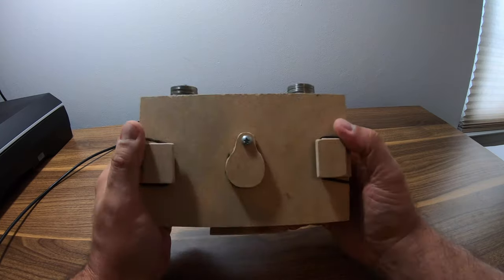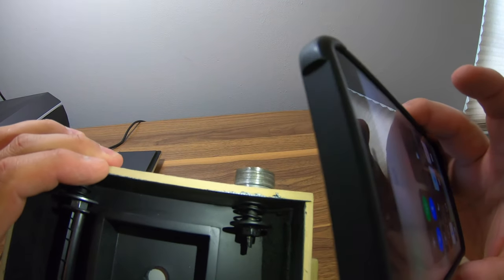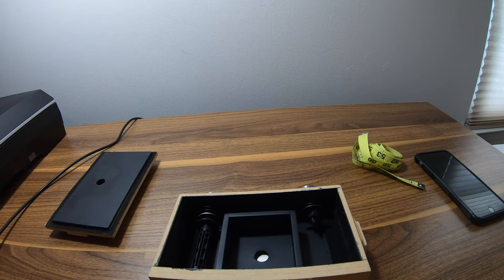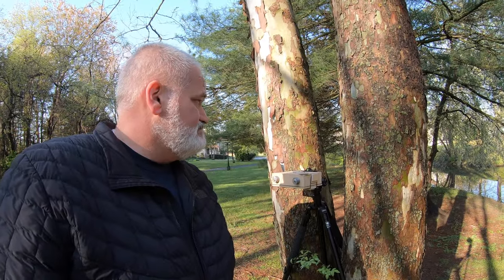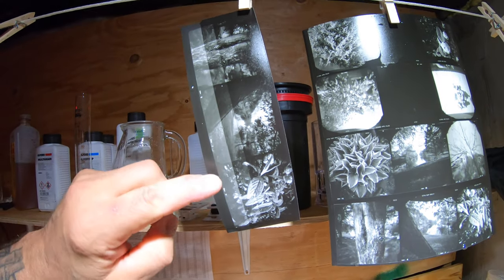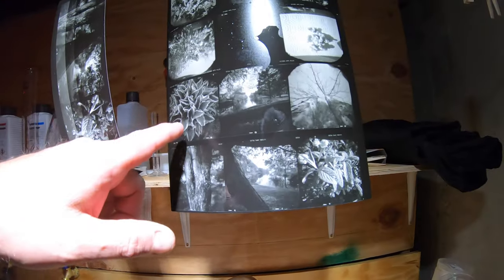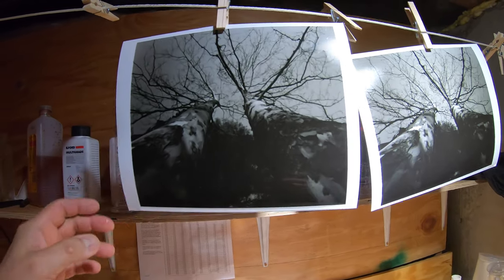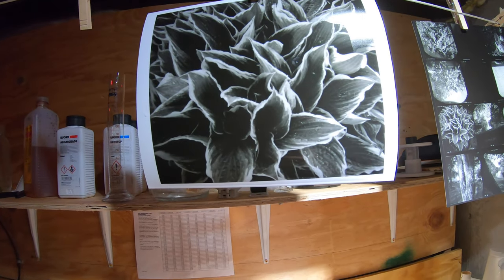DIY Pinhole camera, test roll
Well I got bored so I built a pinhole camera. It was a fun project and it actually worked.

Film- HP5+